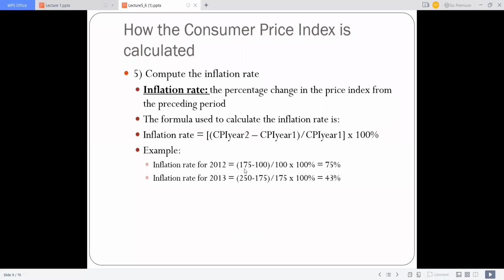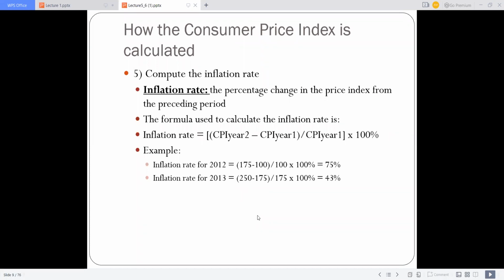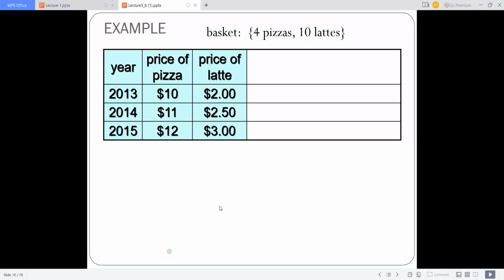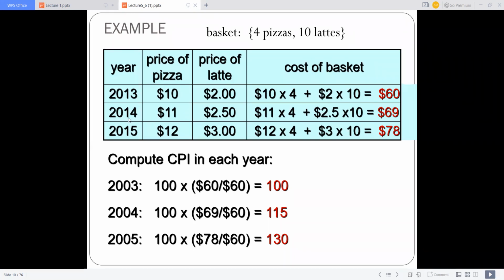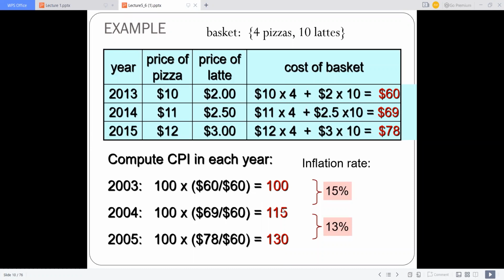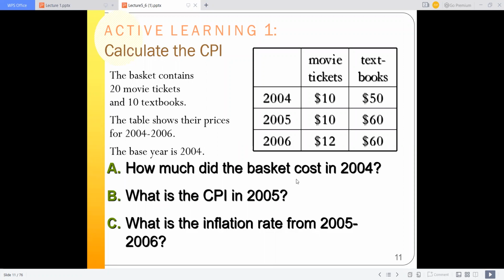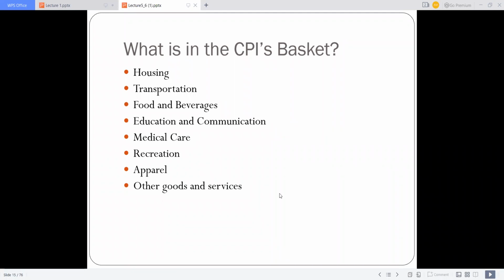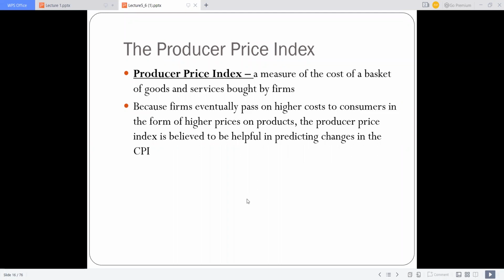Inflation and CPI video 2